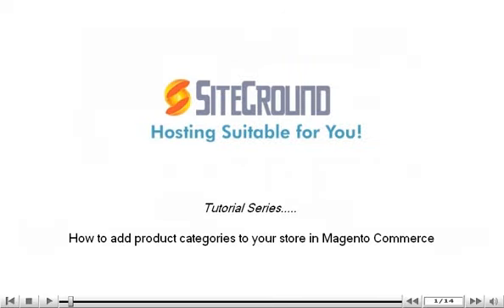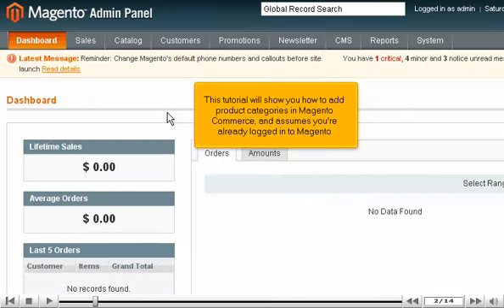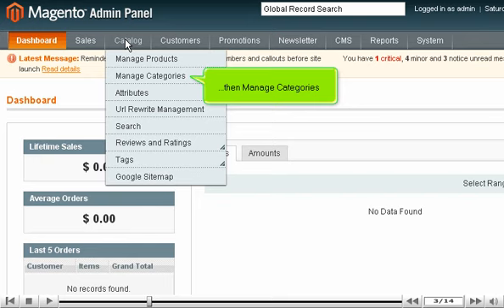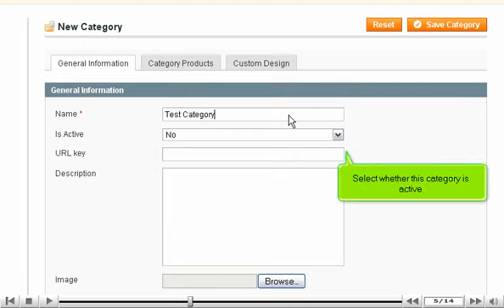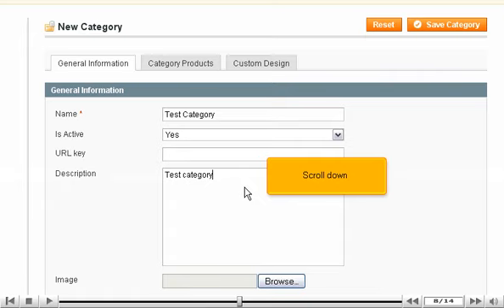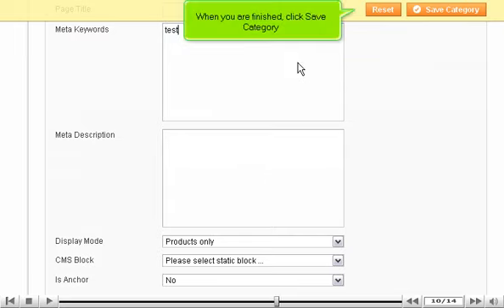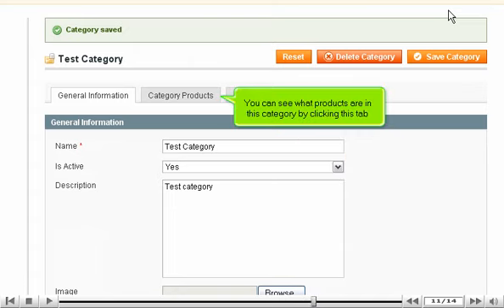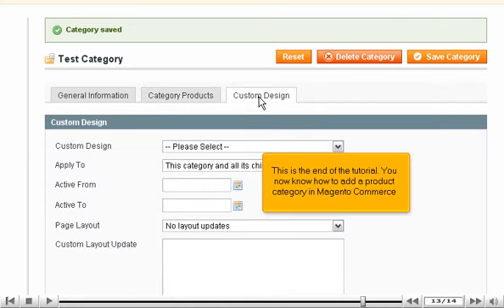How to add product categories in Magento | Tutorial